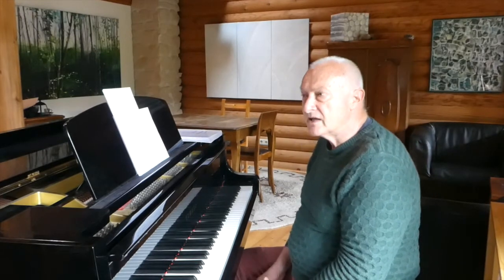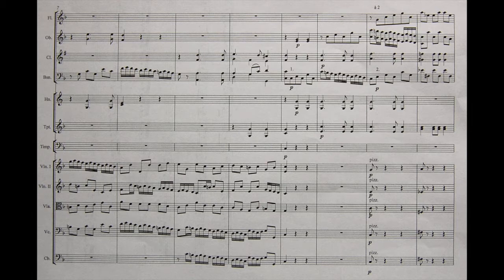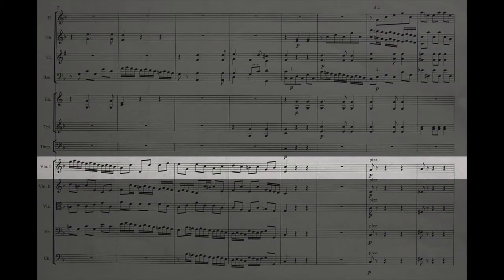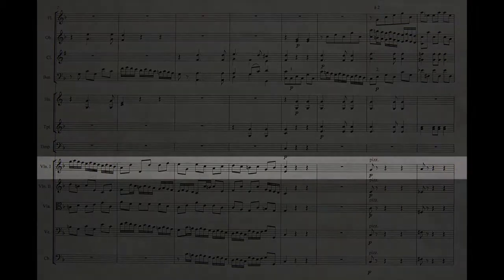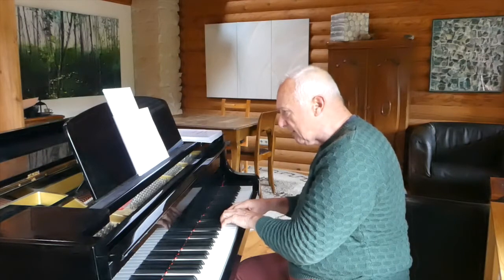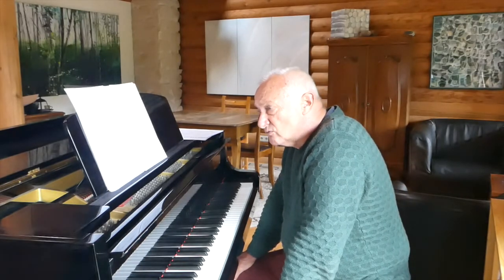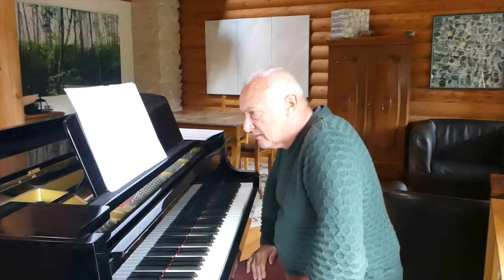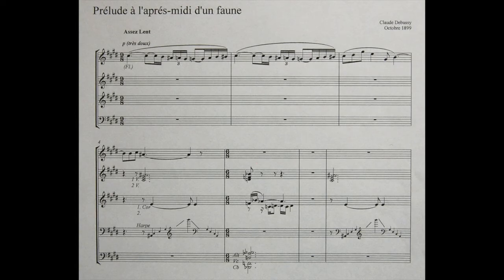Composing Music 23: Score Reading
A  brief introduction to the art of reading orchestral scores at the piano.